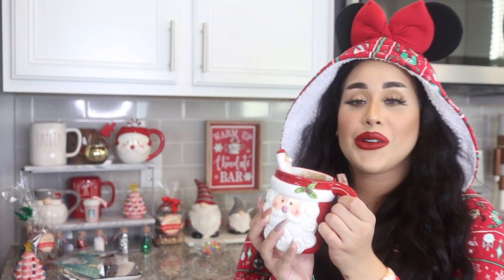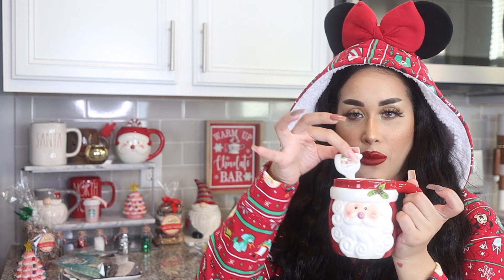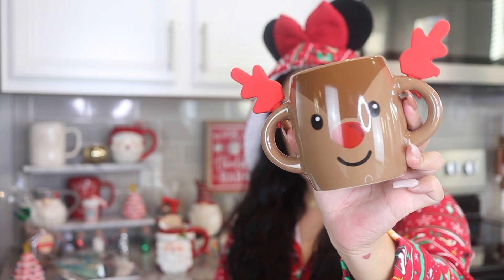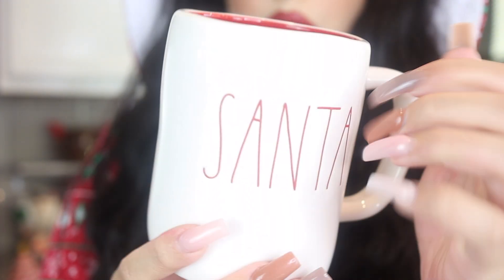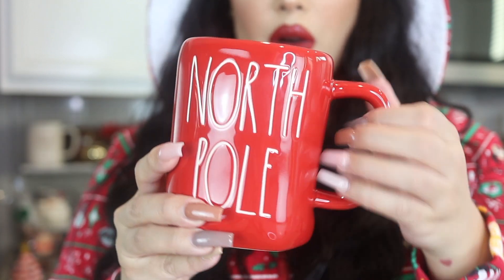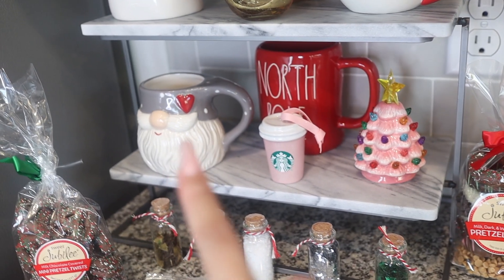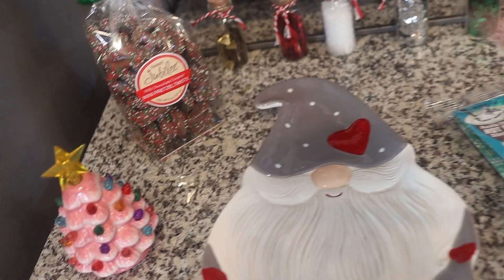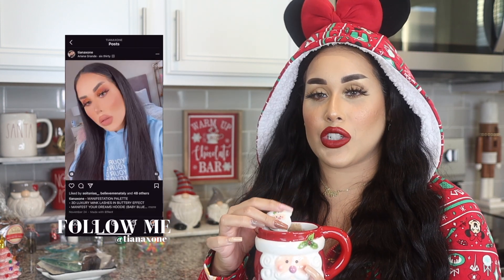MY CHRISTMAS MUG COLLECTION | TIANAXONE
Hello my beautiful friends⛄ Today I will be showing you my entire Christmas mug collection and a little look into my hot chocolate bar! I've been so excited to show you guys! If you guys want to see how I made my spiked hot chocolate check it out

I hope you guys enjoy my video on my Christmas mug collection! I love you guys!

Fallen Angel Necklace Set (I'm just wearing the angel necklace in this video)

PREMIUM LUXE 3D MINK AND FAUX MINK LASHES, COSMETICS, & ACCESSORIES✨

ALL OF OUR LASHES AT TIANAXONE ARE CRUELTY FREE, HAVE A 100% COTTON BLACK BAND, EXTREMELY COMFORTABLE, FLEXIBLE, AND CAN BE WORN UP TO 30x’s WITH PROPER CARE💕✨🦋